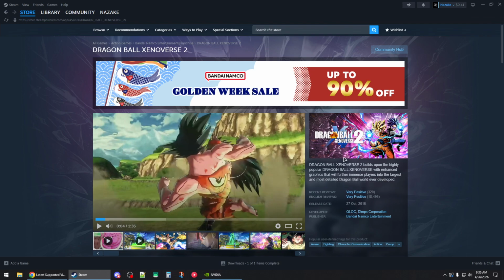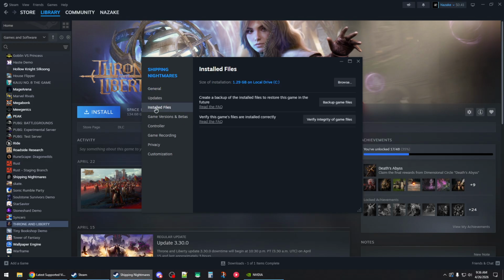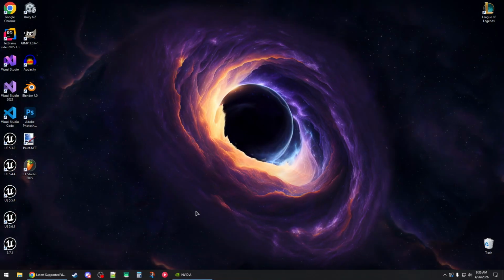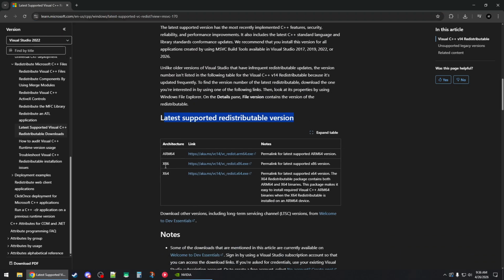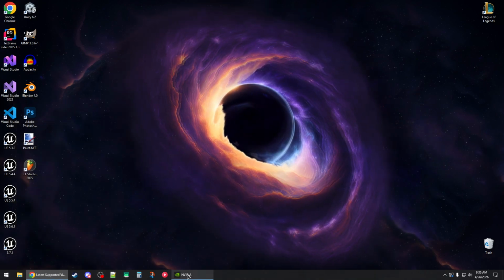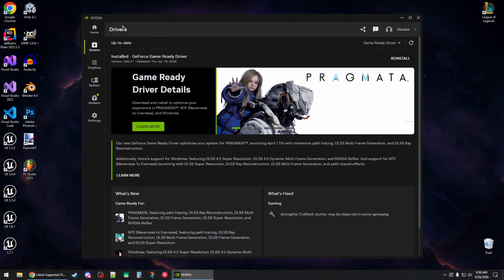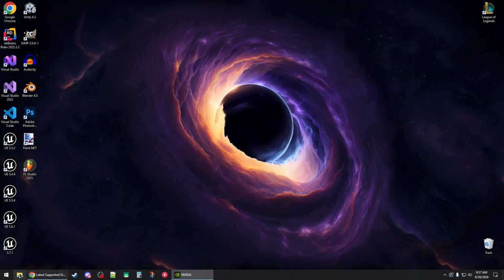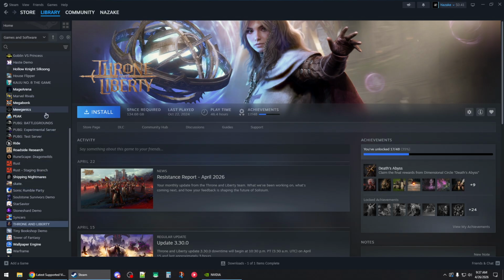How To Fix DRAGON BALL XENOVERSE 2 Crashing On Steam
Solve DRAGON BALL XENOVERSE 2 crashing issues on Steam with these proven fixes.